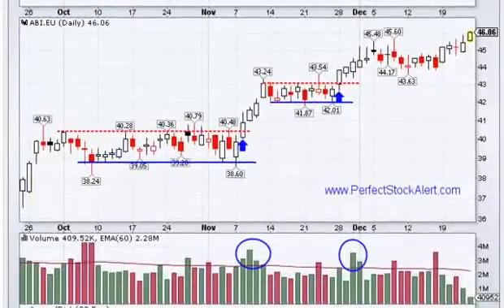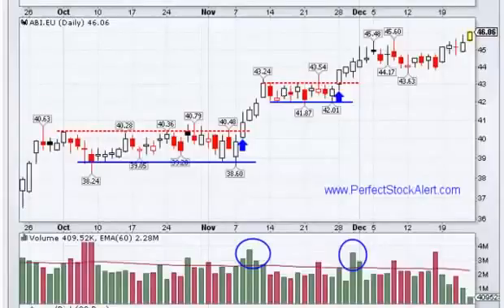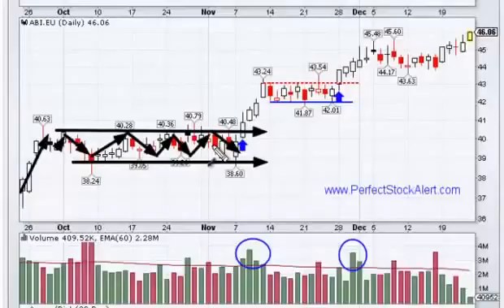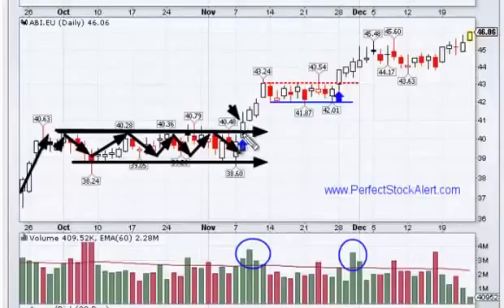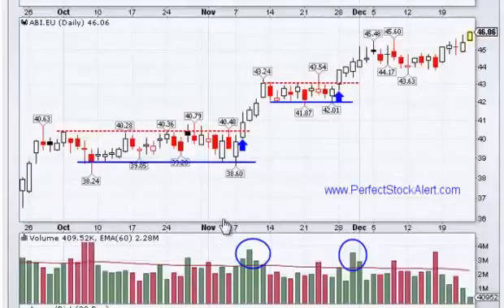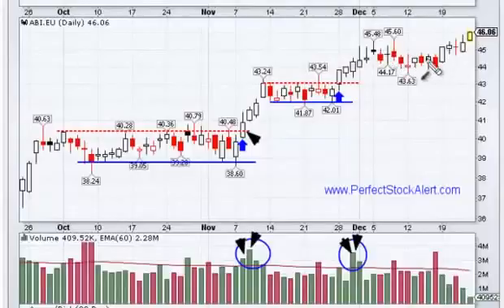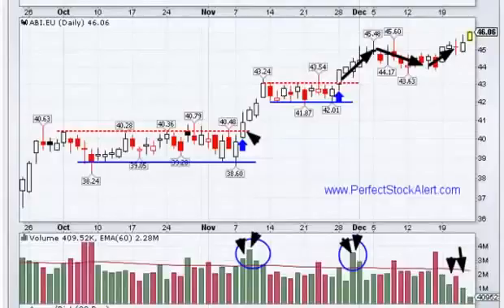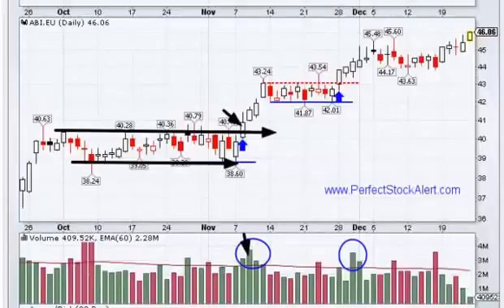Breakout Momentum Trading